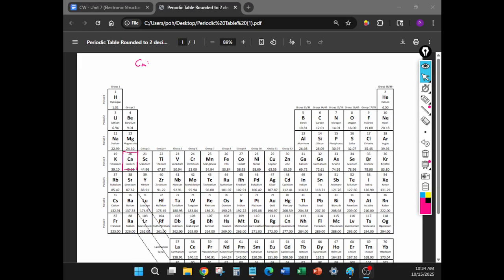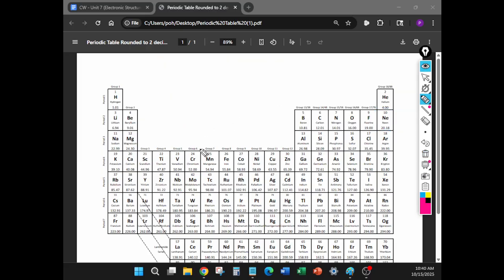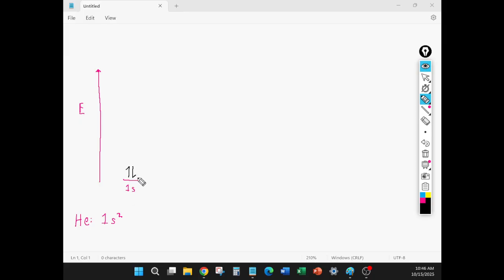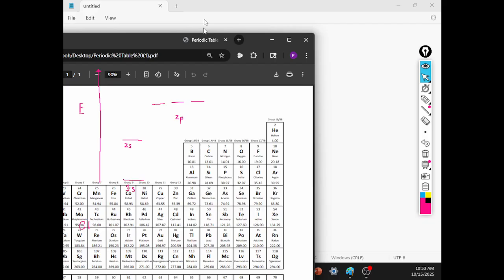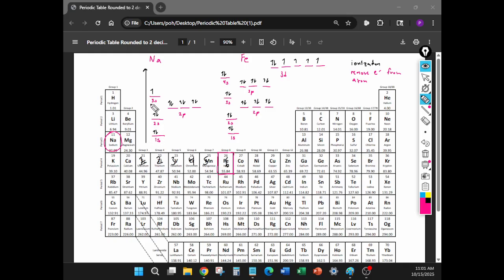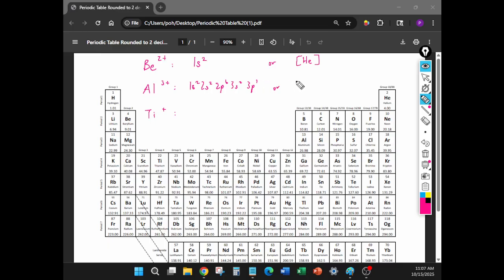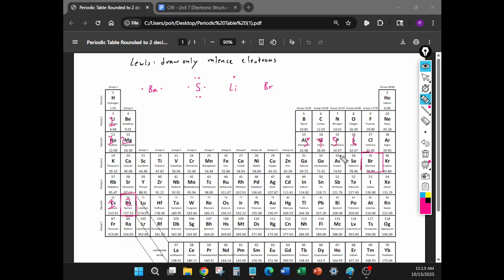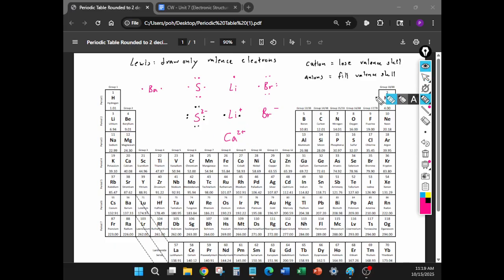AP Chem - Unit 7 Lecture 3 (Noble Gas Config, Lewis Structures) | Mr. Oh Chemistry